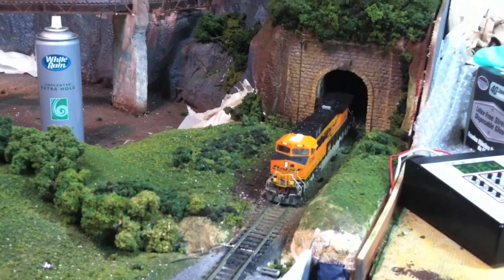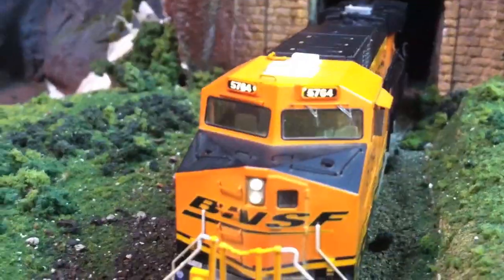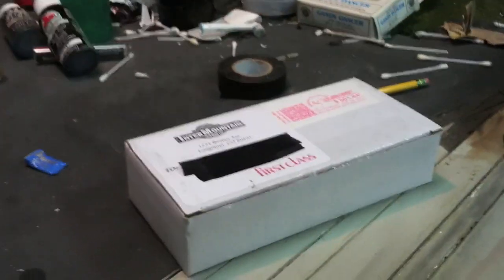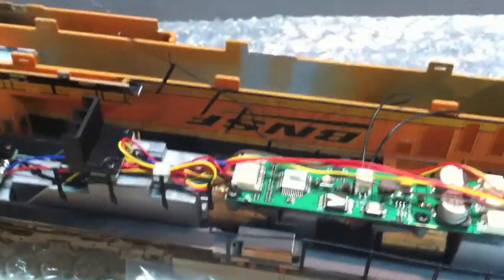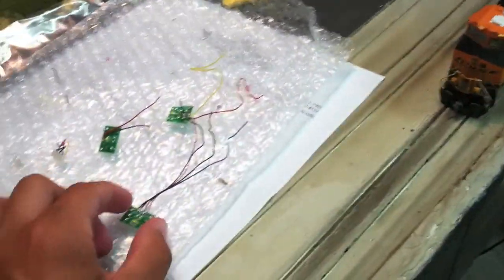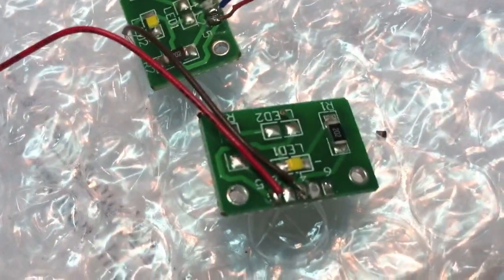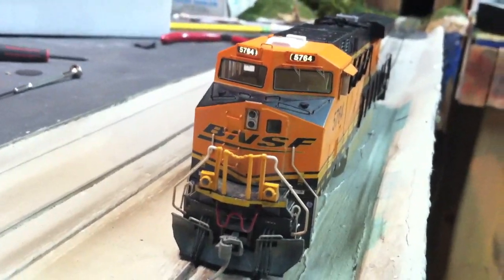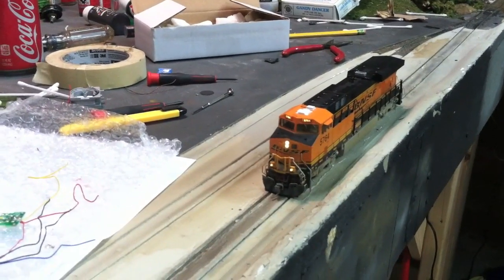Intermountain ES44AC Lighting Upgrade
Welcome Back guys, this is another project I said I would be working on. Im really banging these things out pretty quick here. I called intermountain and asked for a replacement light board for my intermountain ho scale es44ac bnsf H3 number 5764. The first run had only a third the brightness it should have. Thankfully intermountain recognizes this and takes responsibility. (not their fault we bought it, way to go intermountain to honor the customer.) I installed the new lightboards and they are bright. THe only problem is that the rear light is at the wrong spot, so backing up you cant see anything. Oh well, it was free